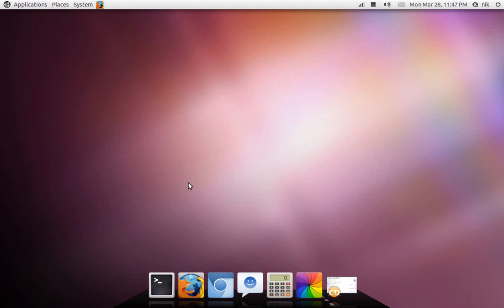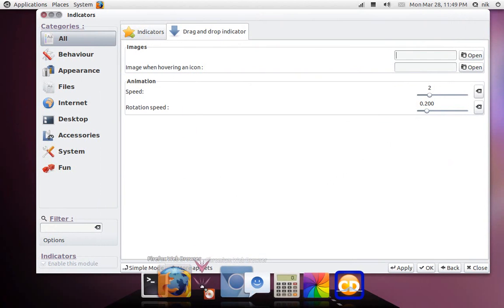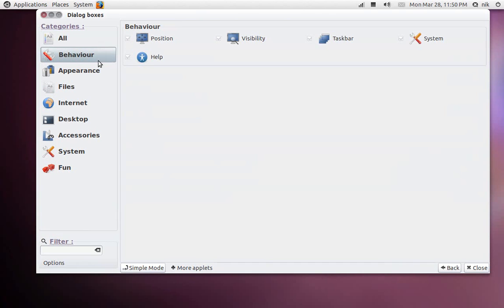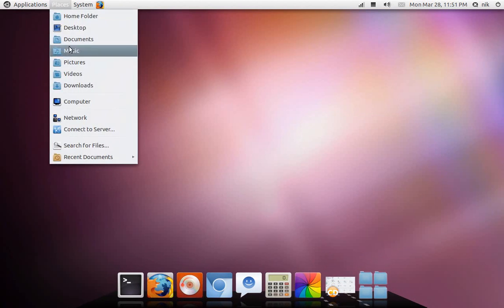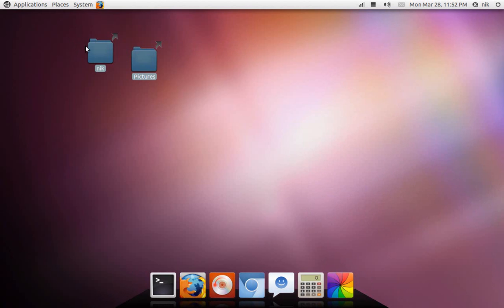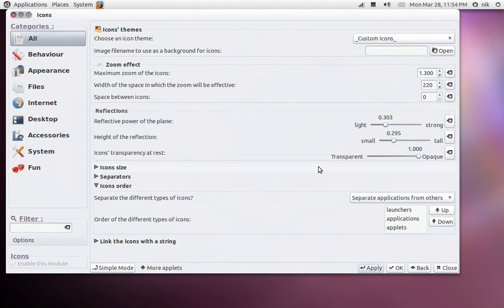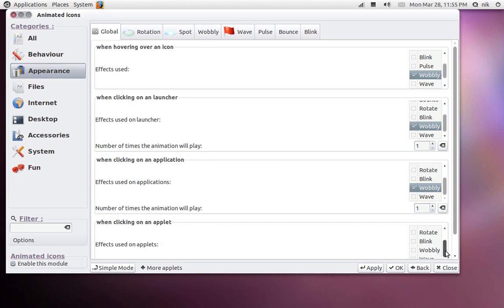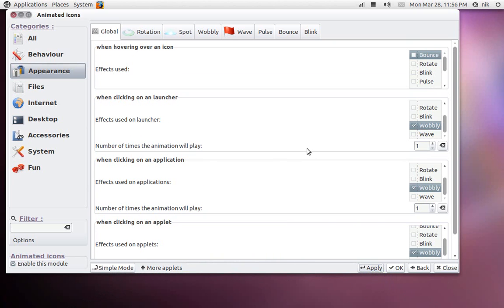Gnome desktop customization part14 glx dock/cairo dock p4 ubuntu 10.10 32bit